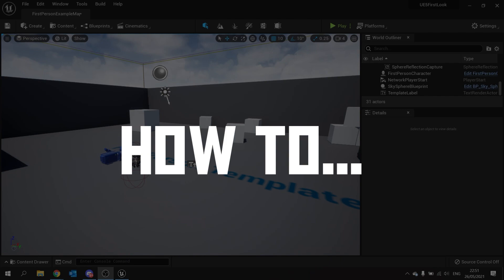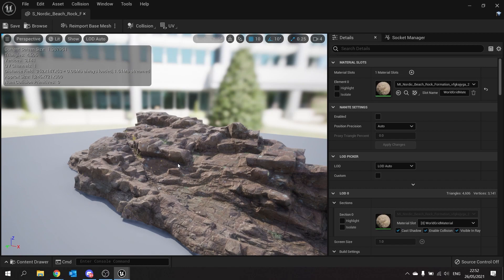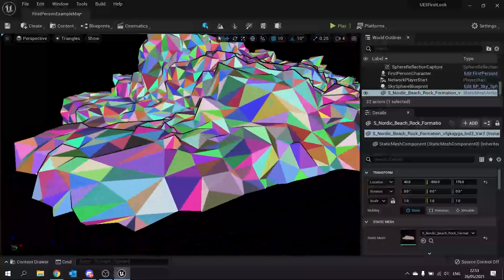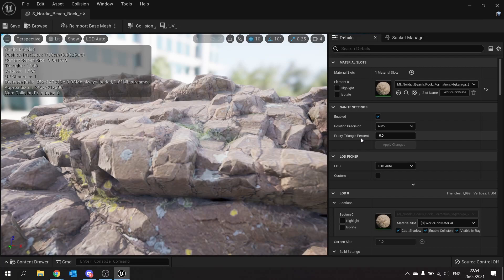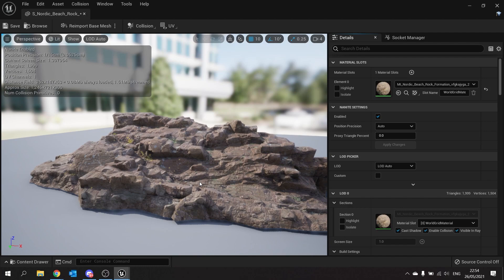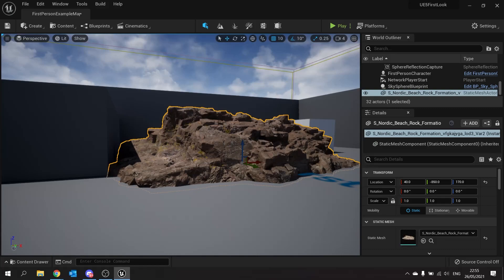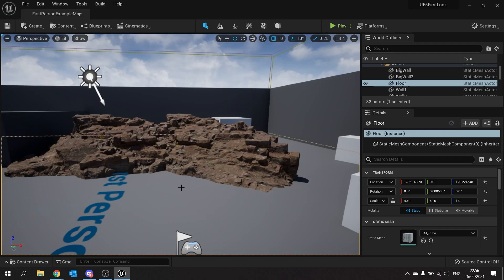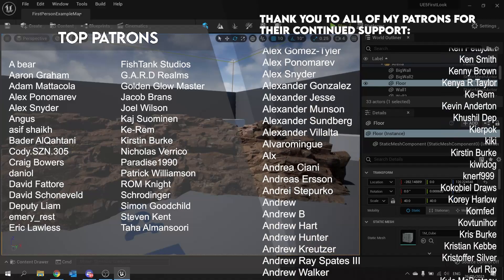Unreal Engine 5 Tutorial - Create Nanite Meshes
Get started learning Unreal Engine 5 and its new features with these video documentations.

How to create Nanite Meshes in UE5? What are Nanite Meshes? How do Nanite meshes work? How do I import Nanite meshes?